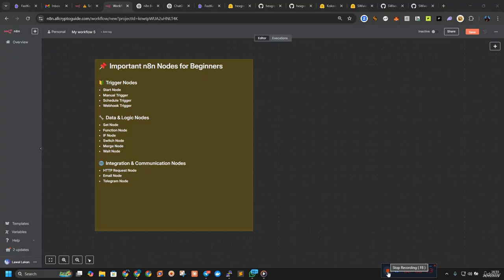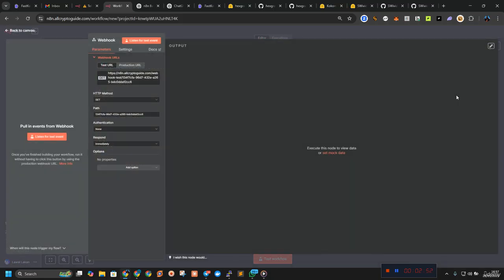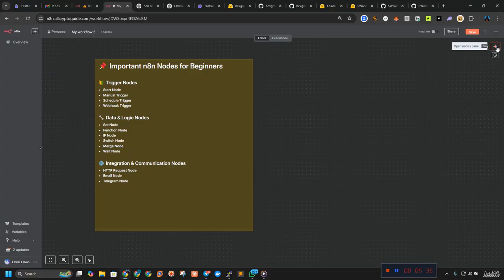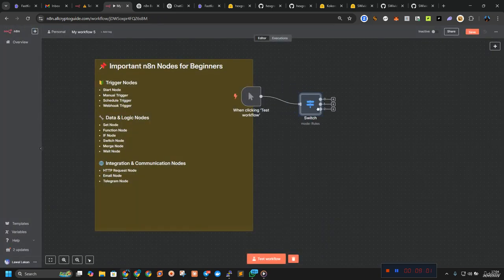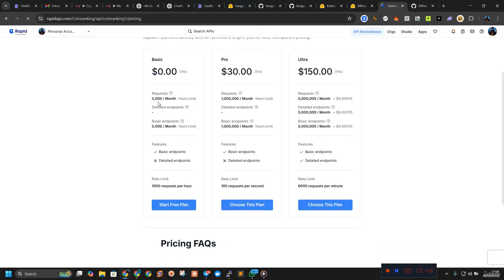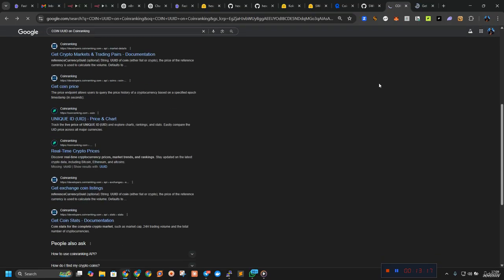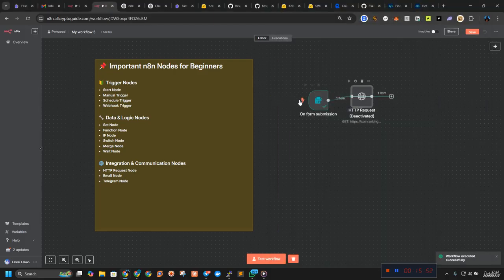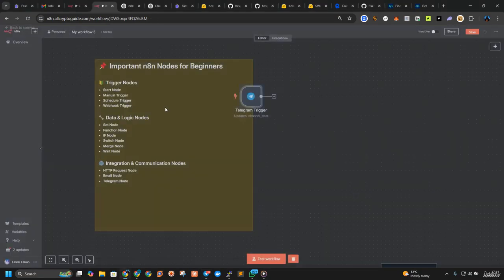5 Essential Node.js Concepts for Beginners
🚀 Master Node.js Fundamentals! 🚀 This video breaks down 5 crucial Node.js concepts every beginner needs to know. Learn about [mention specific concepts, e.g., the event loop, modules, npm, asynchronous programming, callbacks/promises/async-await]. We'll cover these essential building blocks with clear explanations and practical examples, helping you build a solid foundation for your Node.js development journey. Perfect for aspiring web developers, backend engineers, and anyone new to Node.js!